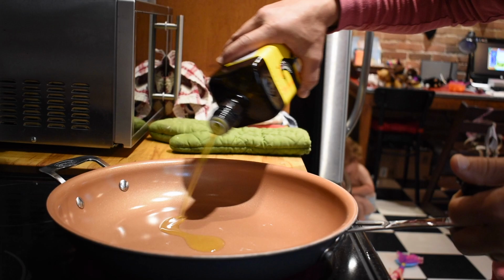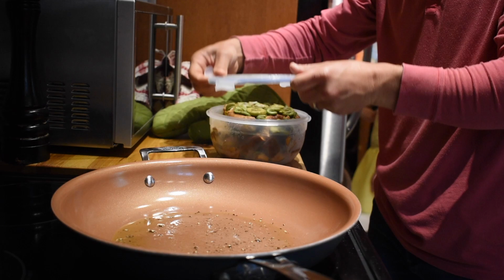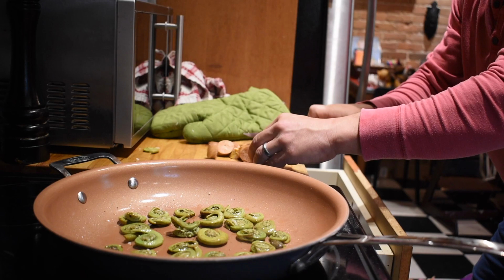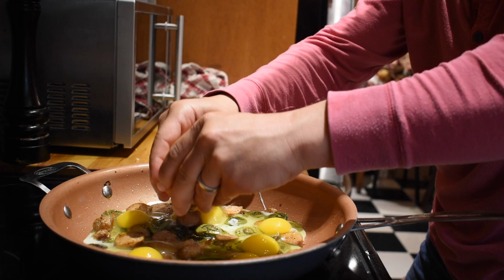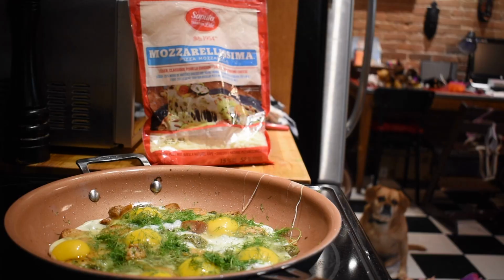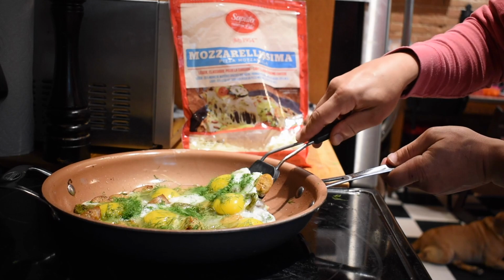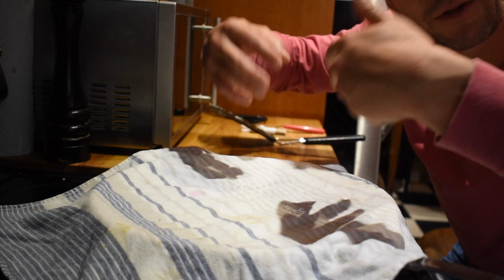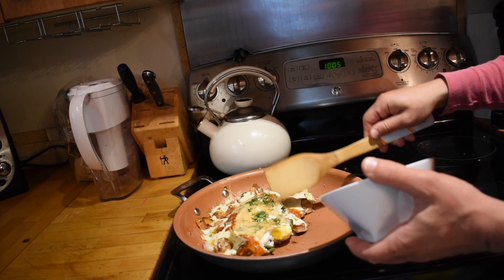DILL ON EVERYTHING!!! Refried Fiddlehead Omelet [Cooking vlog]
I've discovered the ultimate food hack... Dill. DILL ON EVERYTHING!!! It's actually amazing how dill makes EVERYTHING taste better. Today's delicacy is a refried fiddlehead omelet. With some sausage. It was DELISH! Peace out!